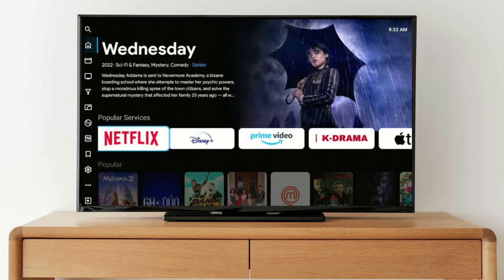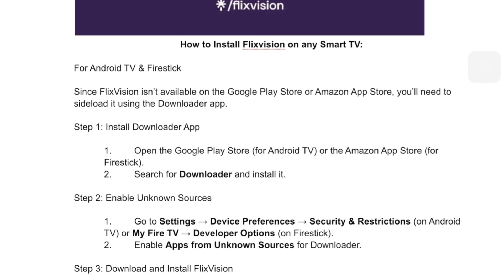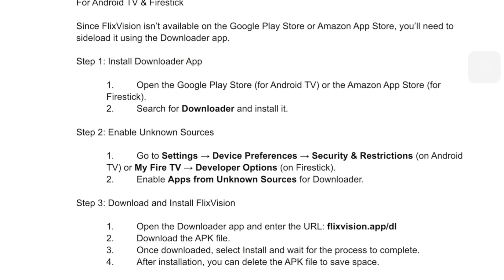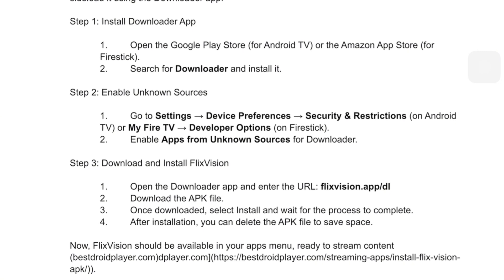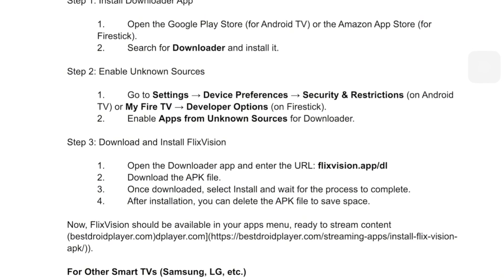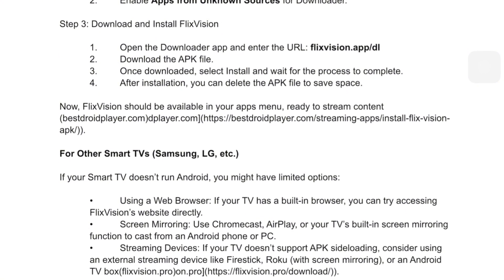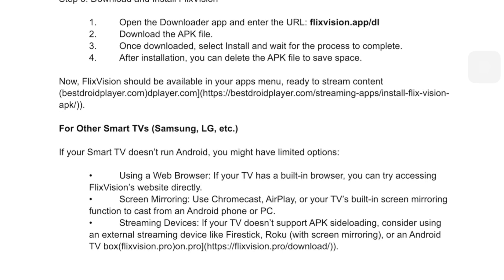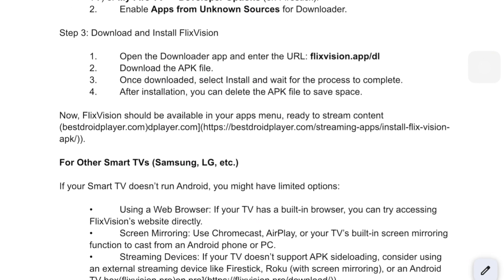How to Install Flixvision on Any Smart TV